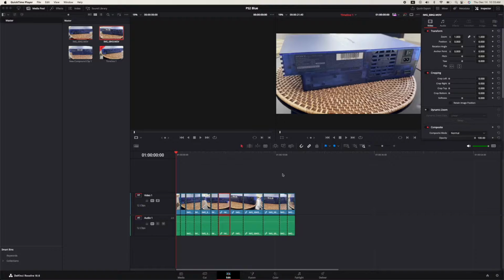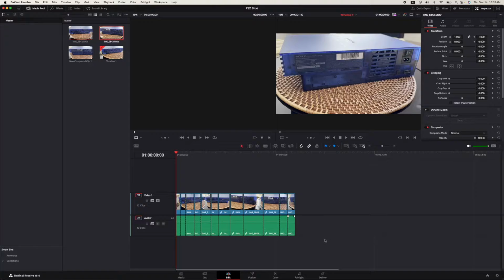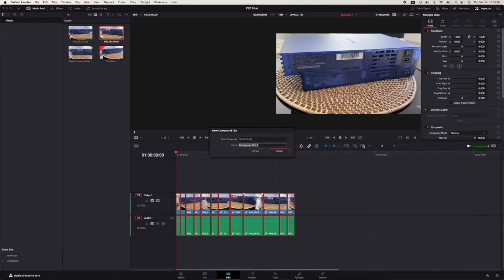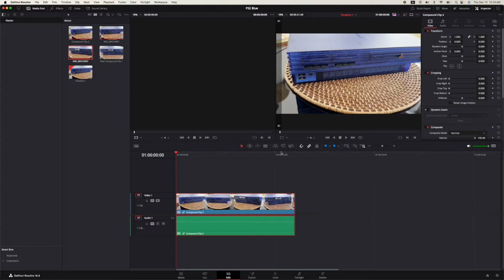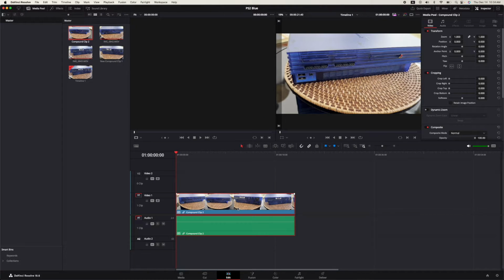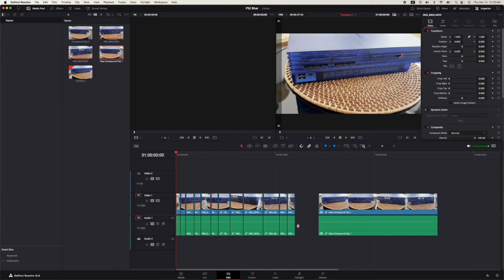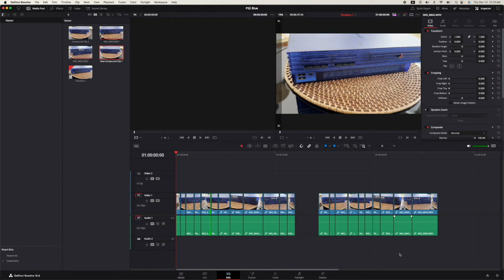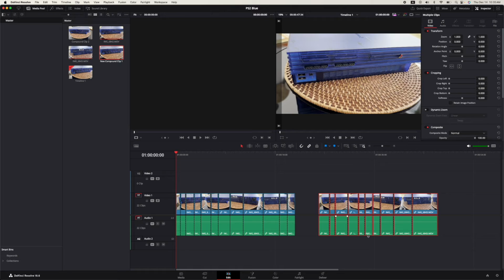DaVinci Resolve Tutorial - How To Combine Video Clips | Compound Clips Tutorial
In this DaVinci Resolve Tutorial, I show you how to combine many clips into one video clip, which is called a COMPOUND CLIP.  You can also undo your compound clip by selecting the clip and Decomposing.  This will return your new single clip into the many clips you had previously had.

DaVinci Resolve video editing program can be used on PC/Mac/Linux/iPad

ET